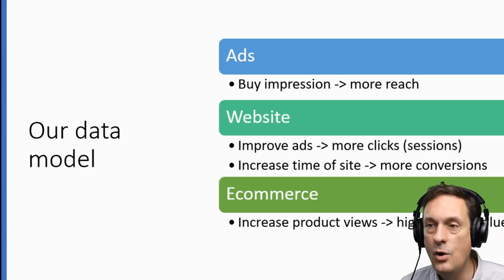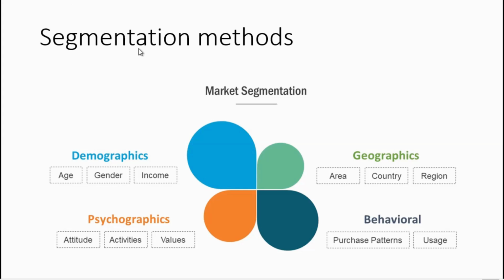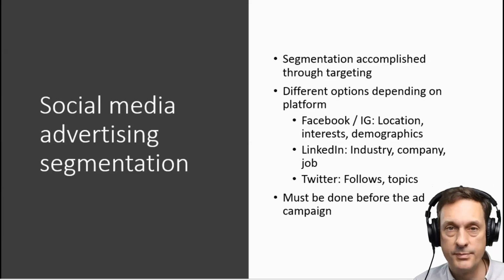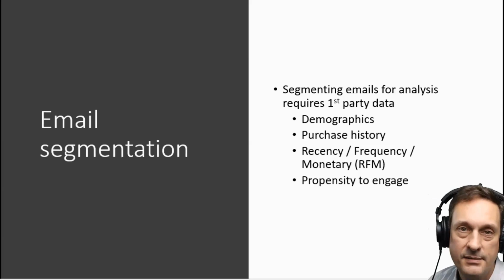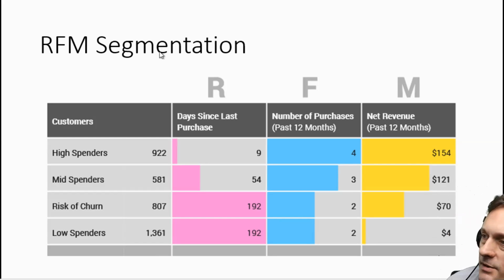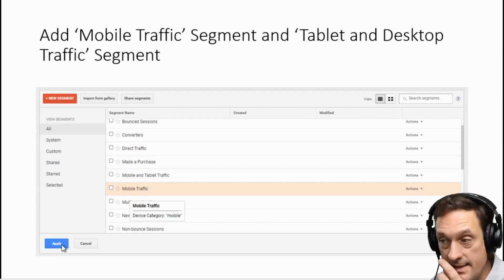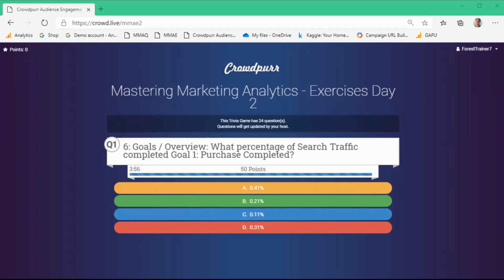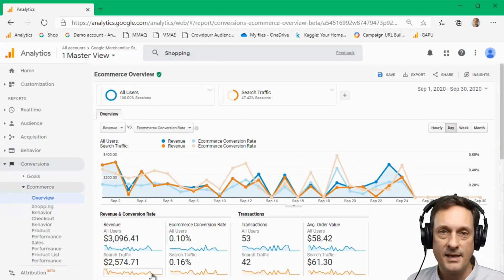Day 2 Part 1